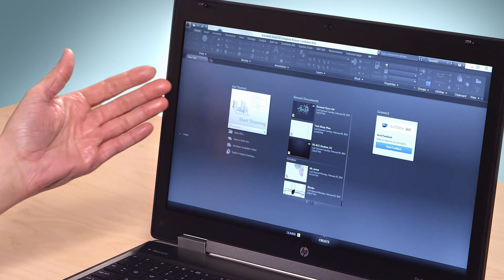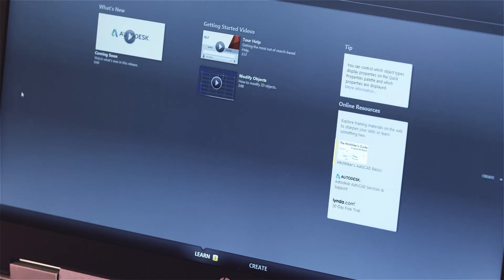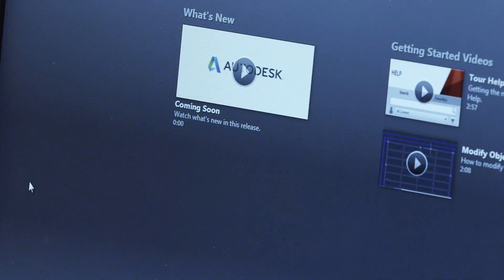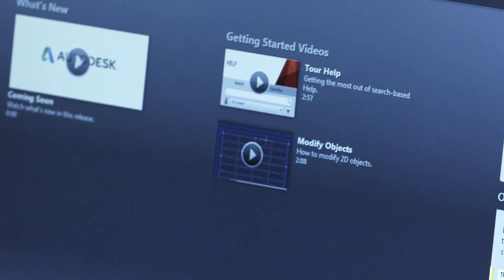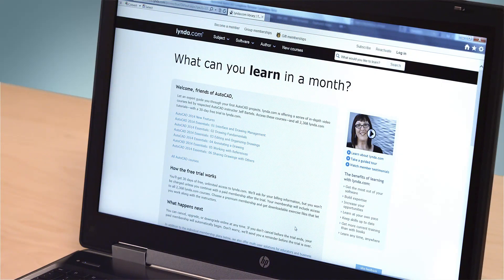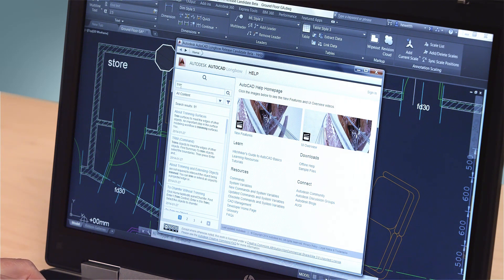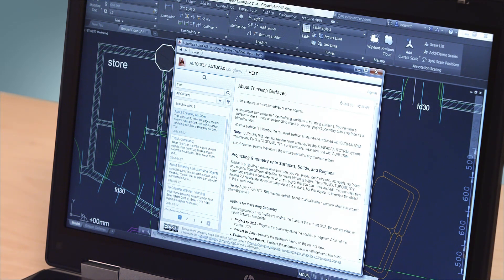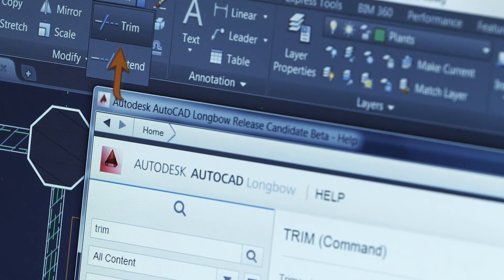AutoCAD LT Tutorial 2015: Learning Tools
Heidi Hewett, Technical Marketing Manager at Autodesk discusses new features in the Learning Tools for both AutoCAD 2015 and AutoCAD 2015 LT. You'll see that the New Tab contains a "Learn" page with links to in-depth videos and tutorials. For more experienced users, there are advanced support links and access to tutorials on Lynda.com Subscribe to the official AutoCAD YouTube channel to get the latest and greatest tutorials, tips & tricks and product news